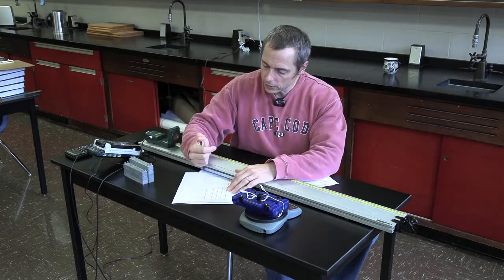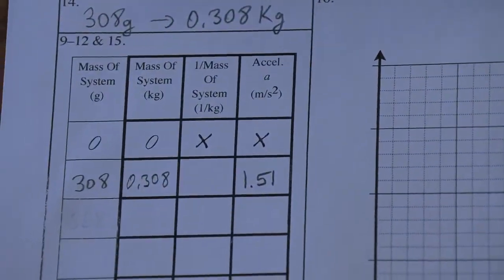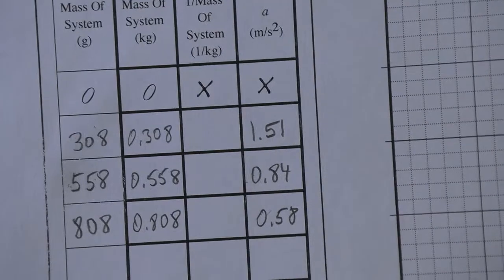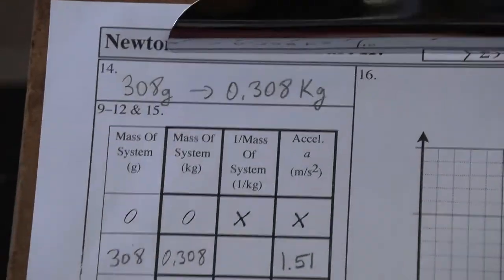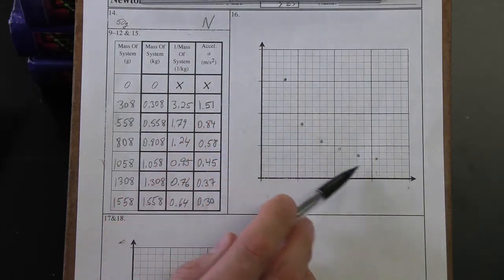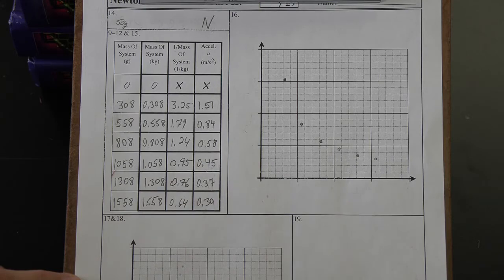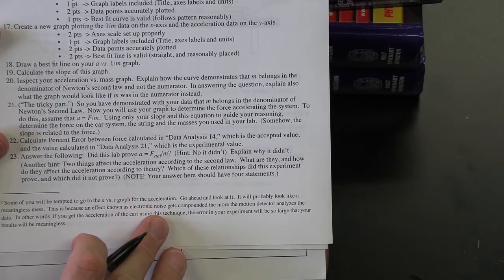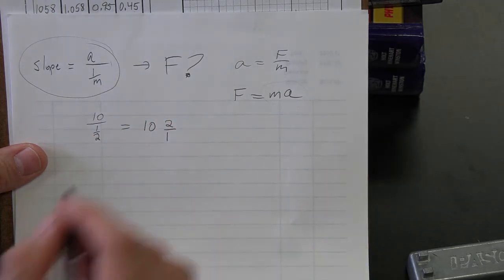Tupaj: Regents, Newton Lab 2, Effect of Mass on Acceleration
In this video, you will observe an experiment that determines the effect of mass on acceleration.